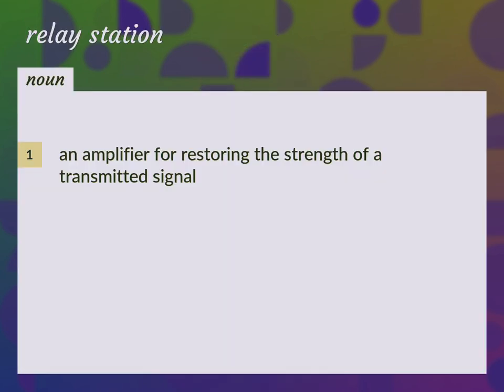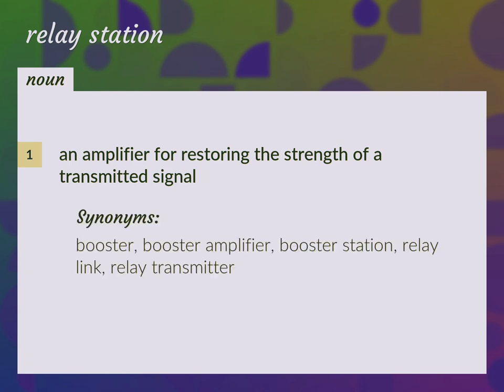Relay station | meaning of Relay station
What is RELAY STATION meaning?